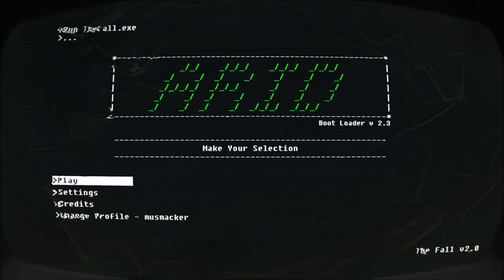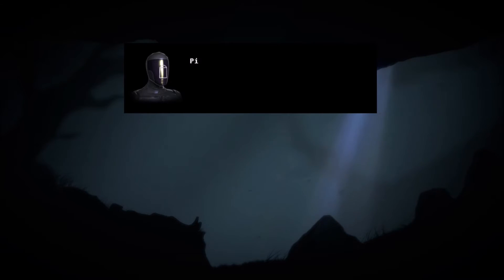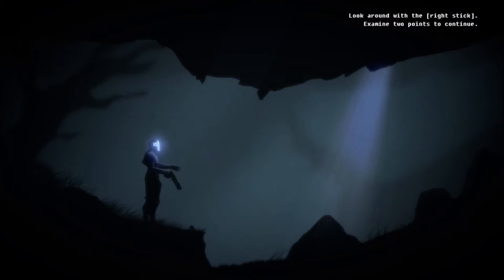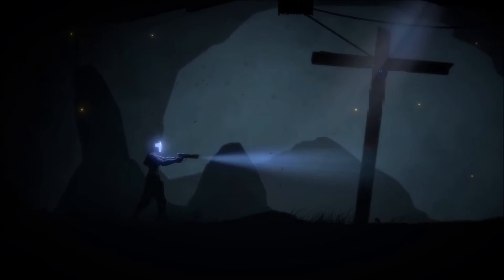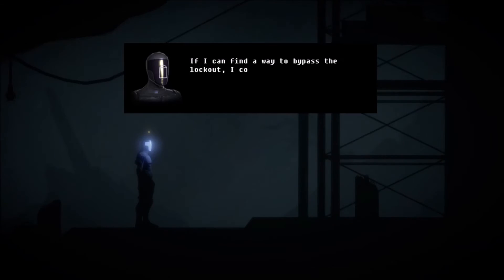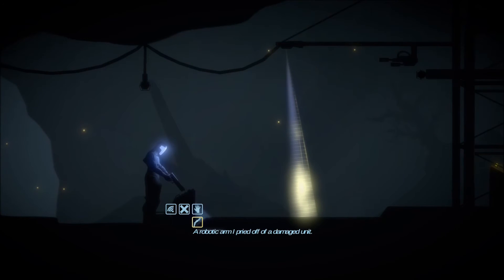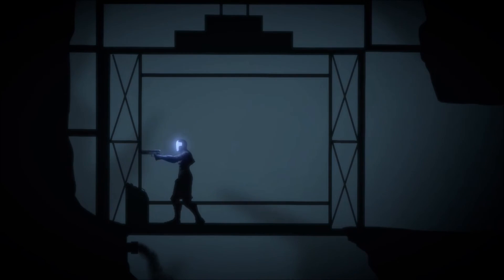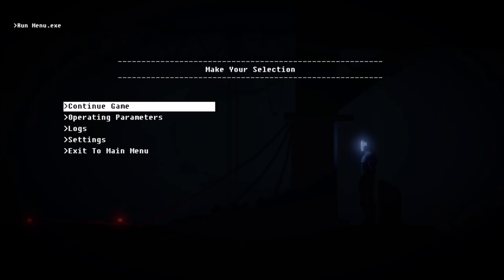The Fall w/ Mus Part 1: A Flying D*ck?!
20 LIKES=PART 2 MY DUDES!